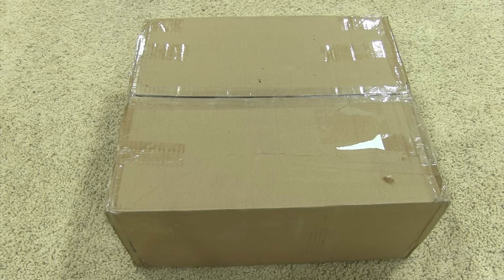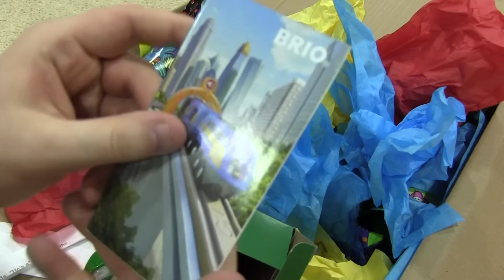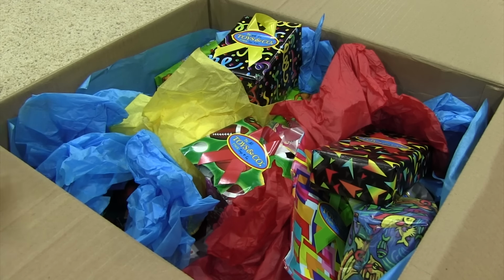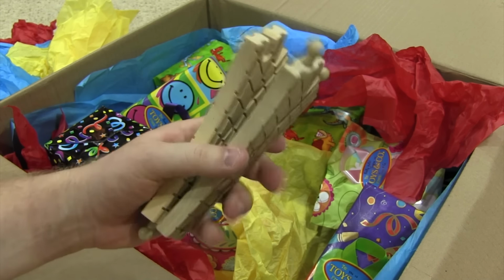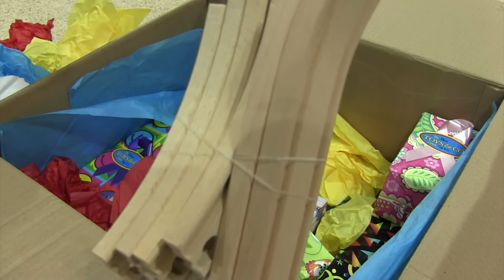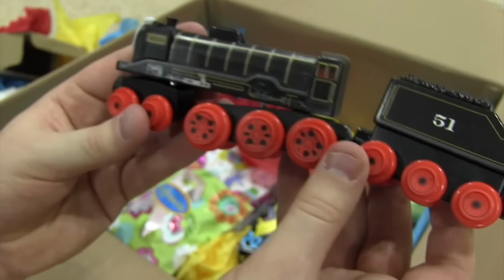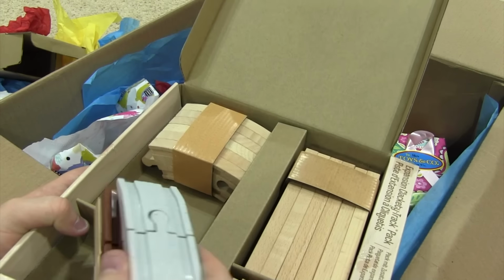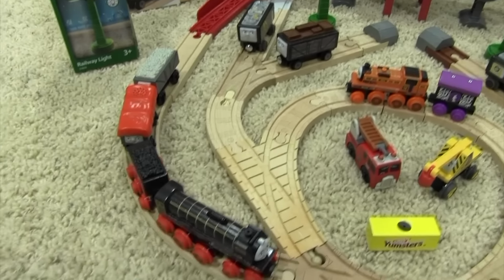New 2022 Thomas Wooden Railway Unboxing from Toys & Company!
Big thanks to Toys & Co for hooking me up with some new 2022 Thomas Wooden Railway items (and a few other surprises). Check them out below: